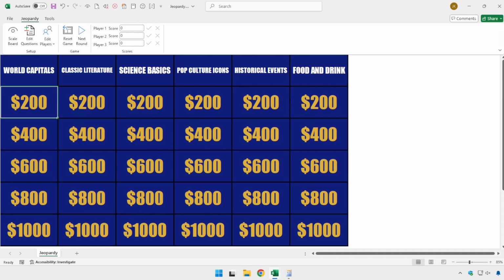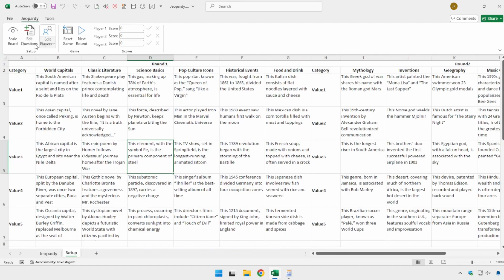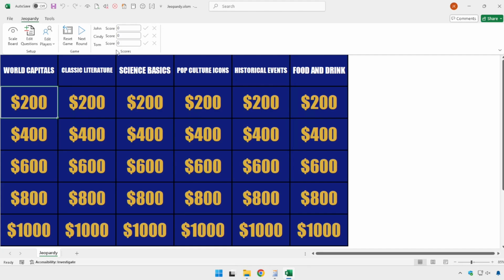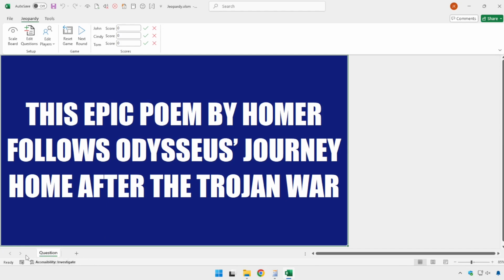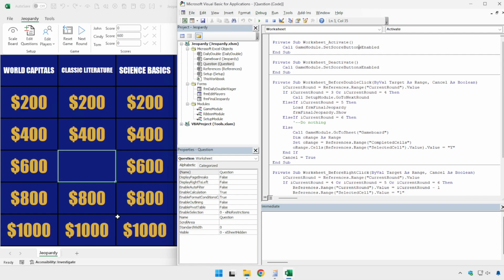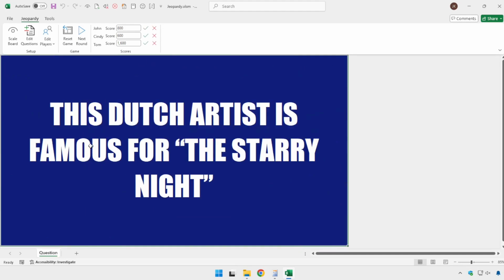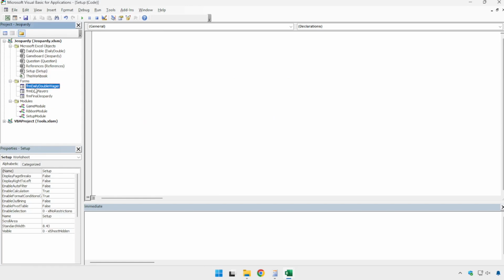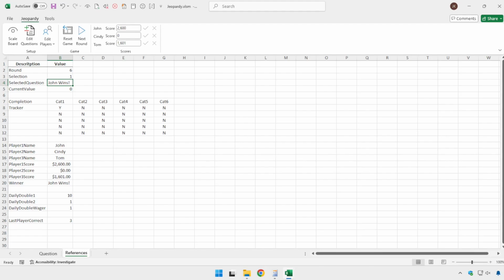Excel VBA Projects: Jeopardy! Game Board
This video is a testament to the true power of VBA. Using Excel formatting, VBA, and RibbonX, you can build a fully functional Jeopardy game board that responds to double clicks and right clicks and acts as a true Jeopardy game. When all is said and done, this workbook is a customizable (and portable) Jeopardy game board.  This project was originally written for staff meetings and Christmas parties. It is great for team building by creating your own questions based on your organization to see how well your employees know your org and/or customers!

00:00 Intro
00:39 Custom game navigation ribbon tab
01:26 Macro to scale the window to fit screen
02:04 Edit questions and answers
03:22 Edit player names
03:56 Animate filling the board
04:59 Play the game
06:07 Intercepting double click
08:04 Daily double
08:56 Round 2
09:13 Final Jeopardy
10:00 How the app works